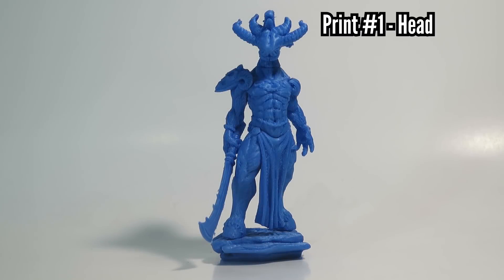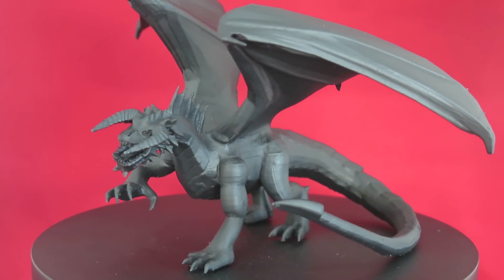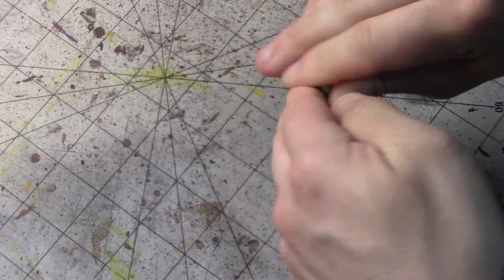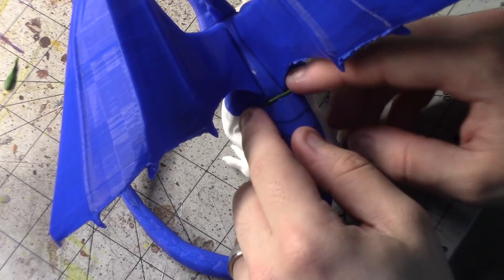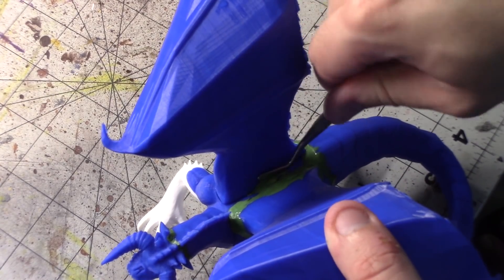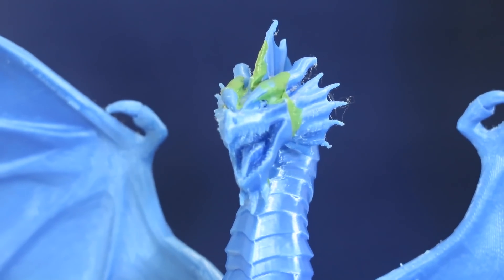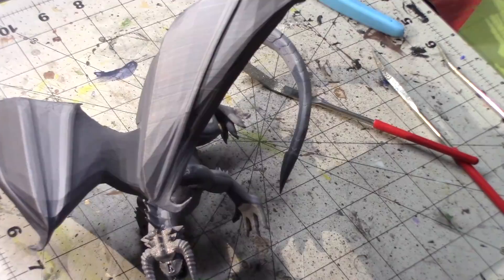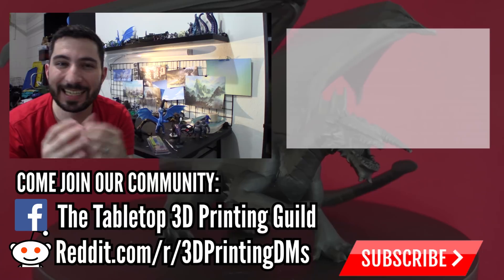Fix Your 3D Prints Cheap (with Green Stuff) - (Printing The Game #6)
We've all been there before: something went wrong on that super long 3D print. Before you reprint it - why not just fix it instead? If you've encountered a failed or multi-part 3D printed file, this video is for you.

In this video, we cover some techniques and tips for using Green Stuff (Kneadadite) to fix 3D prints, to fill gaps and holes in miniatures, and to use it for basic repairs when things go wrong. This is a really great, cheap, and easy solution for repairing your prints saving you time and money.

✌Currently Printing On:
Amazon (Amazon)
Aliexpress (where I got mine)

Anycubic Photon
Amazon (Amazon)

Filament I show in this video:
Hatchbox White PLA (Amazon)
Hatchbox Blue PLA (Amazon)

✂️Supplies I used in this video:
Army Painter Green Stuff (Amazon)
Other Green Stuff (cheaper) (Amazon)
Sculpting Tools (Amazon)
Mini & Model File Set (Amazon)
Rustoleum Gray Primer (Amazon)